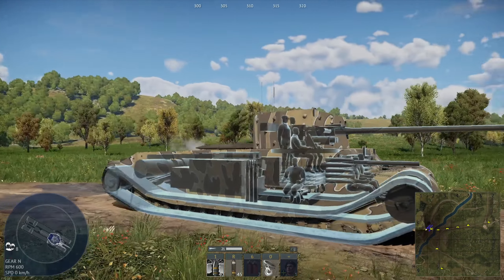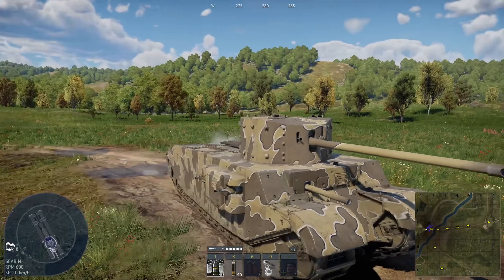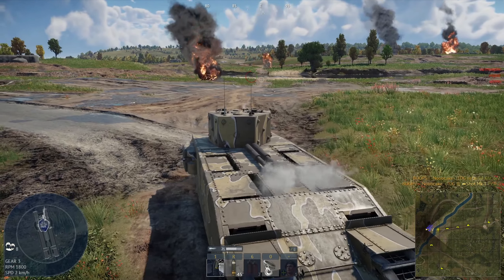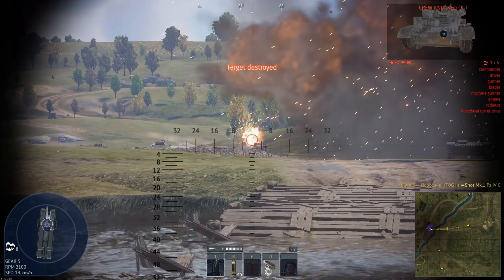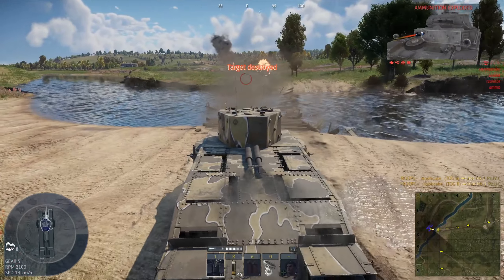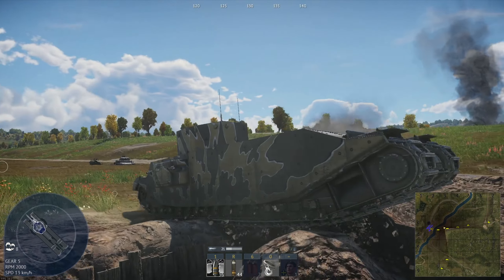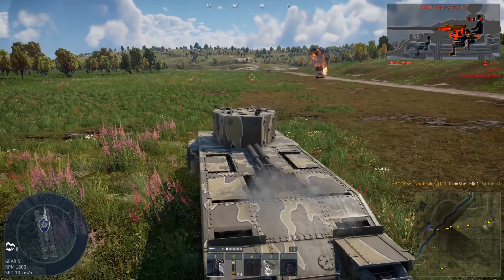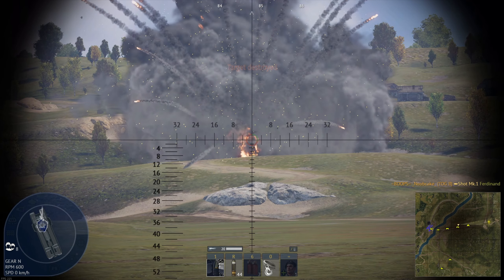The TOG II (Intros in a minute) | War Thunder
Great Britain's TOG II
Extra Long For Extra Fun

Life is better with a laugh and a smile.